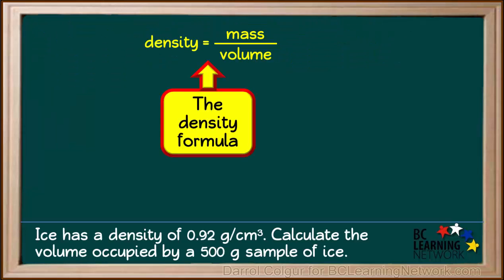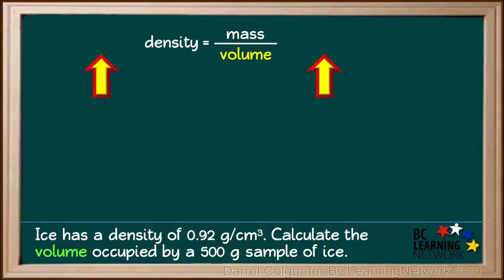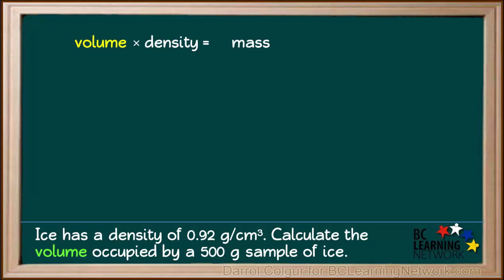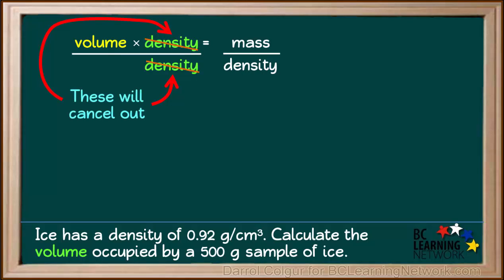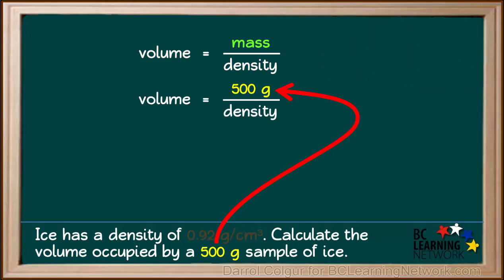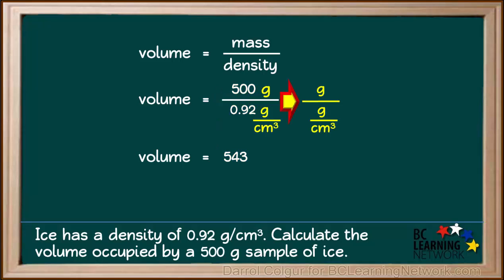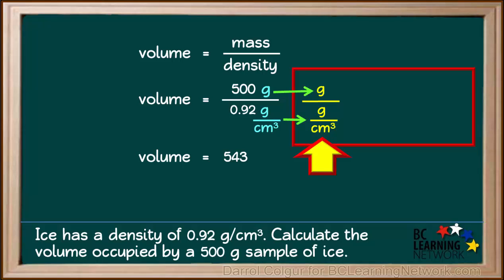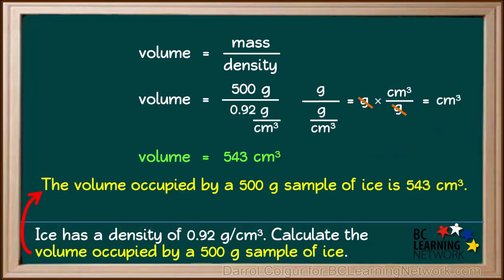WCLN - Calculating Volume from Density and Mass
Calculating Volume from Density and Mass